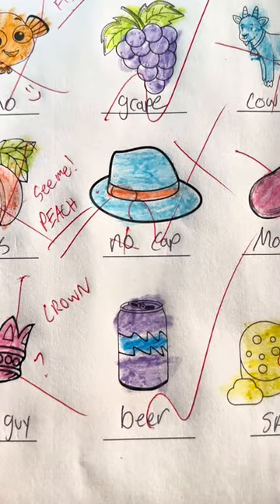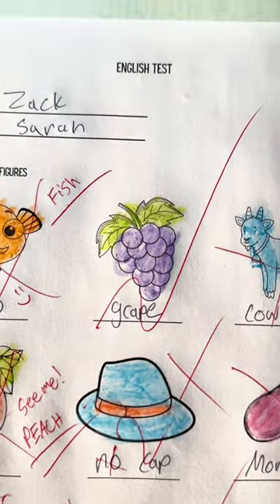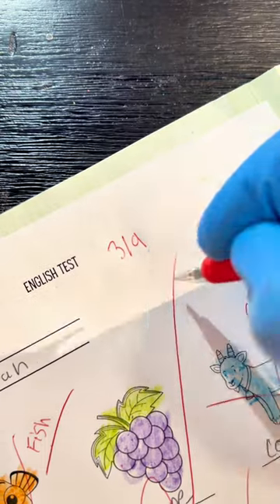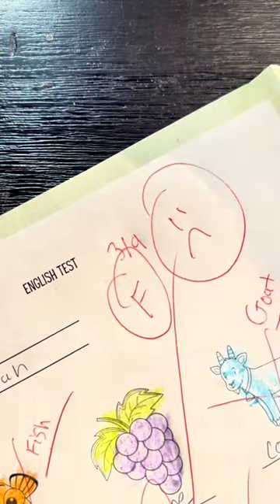Do Better Zack🙄